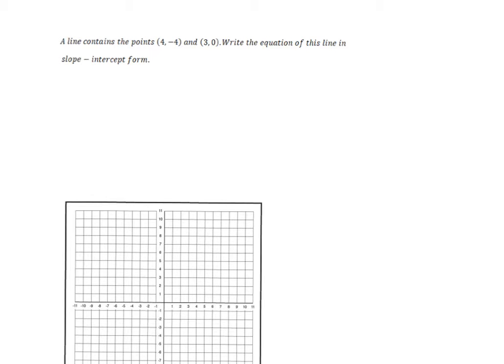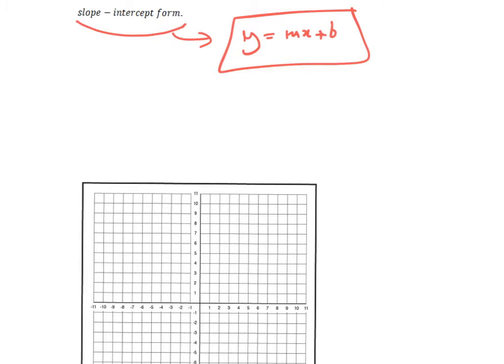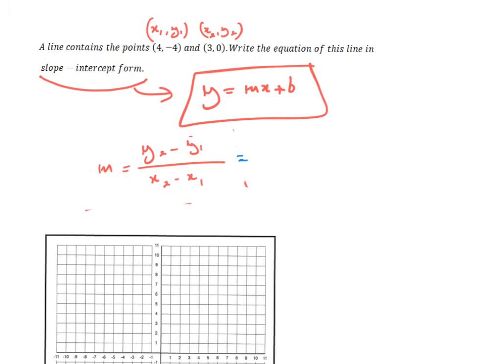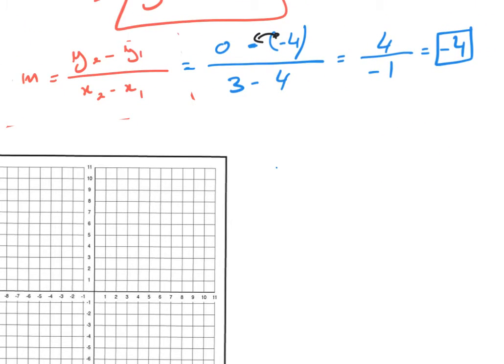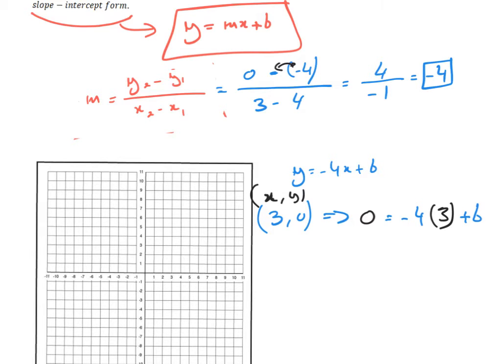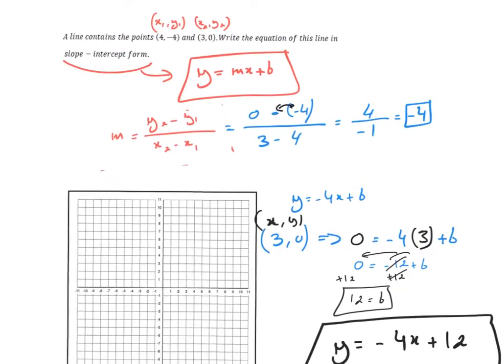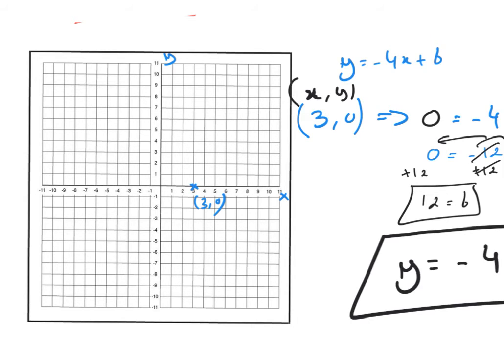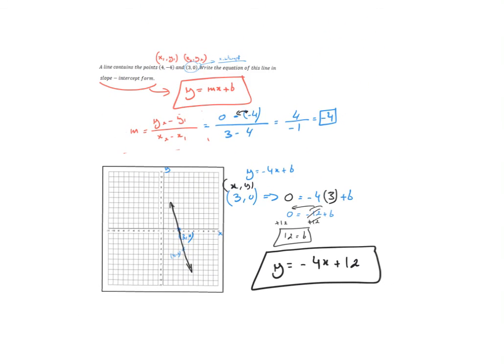Write and graph the equation of a line given two points